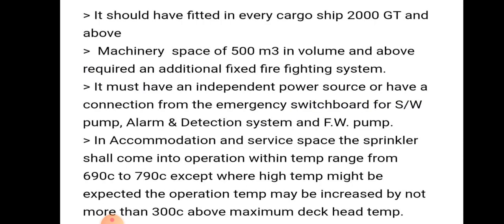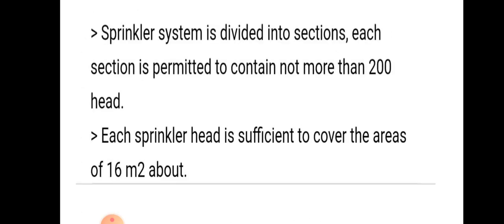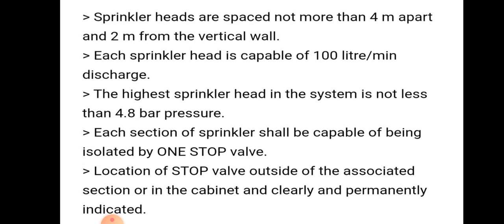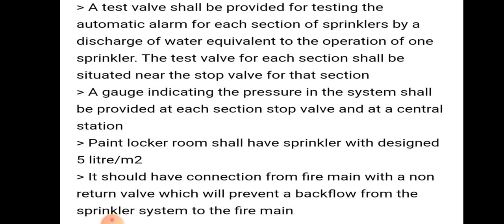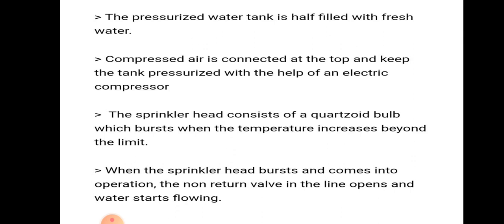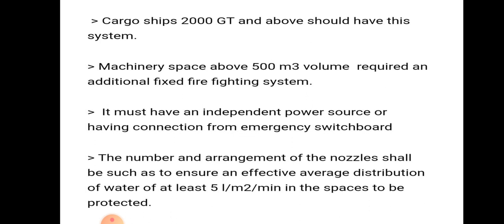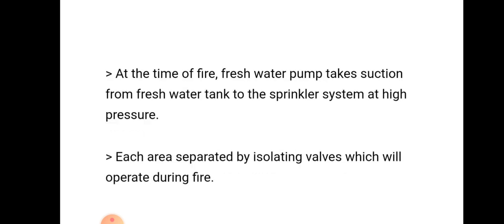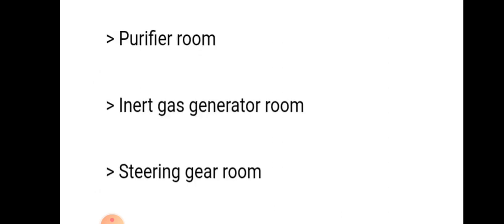Sprinkler and Hypermist : SOLAS regulations, Working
sprinkler and Hypermist